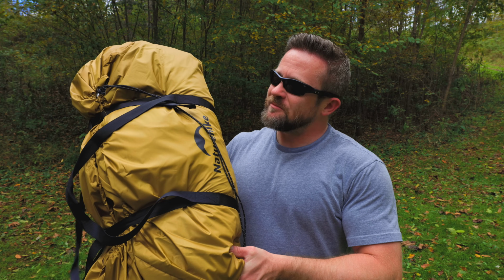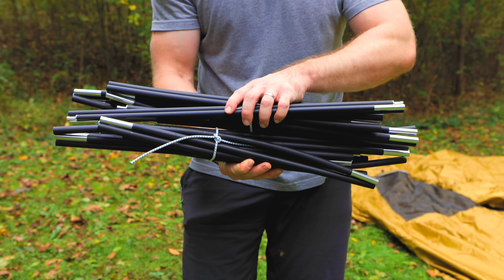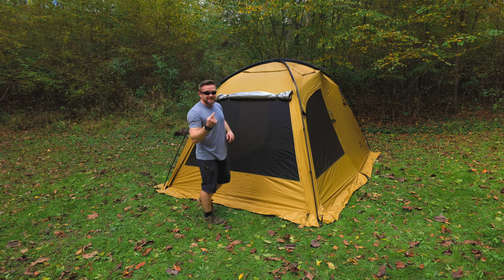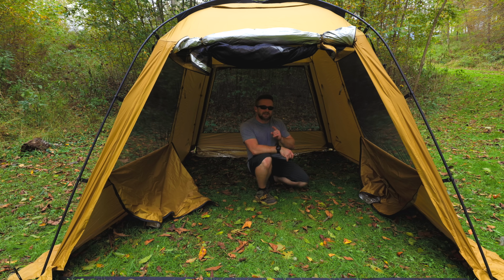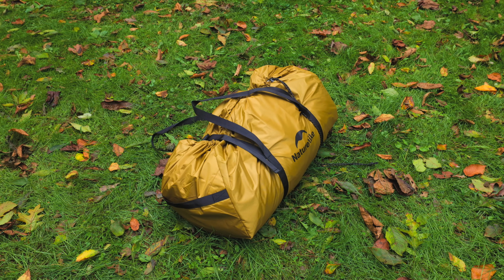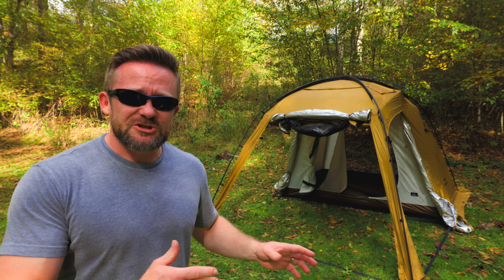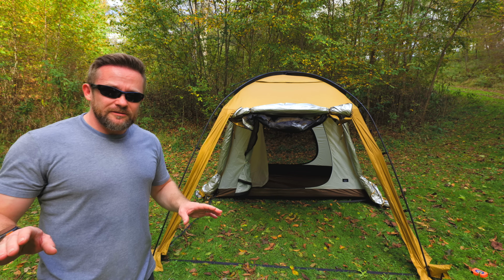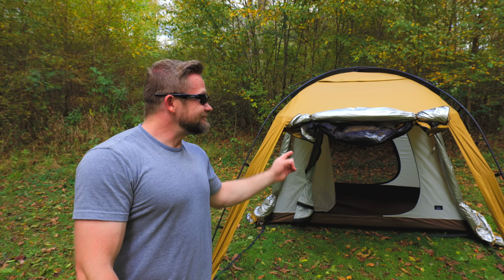The Most IMPRESSIVE Hot Tent That I Have Seen Yet - NatureHike Dune Tent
This is a tent that has absolutely blown my mind!
Seriously, just wait until you see what you get for only $360!

This is a 4th Season tent that you can use in the summer months and get this, it is also a Hot Tent!

IT'S HUGE!

The Dune Tent Awaits...

- NatureHike Dune 2 Person Tent

- NatureHike Dune 3 Person Tent

- NatureHike Massive 2 Person Tent

- NatureHike Massive 4 Person Tent

- NatureHike Massive 6 Person Tent

- Green Elephant Poles

Additional Links :

Camera Gear :
- Canon R5
- R5 Batteries

: Clothing :
- Outdoor Research Shorts
- Darn Tough Socks
- Columbia Crestwood Shoes

- Oakley Sunglasses

or